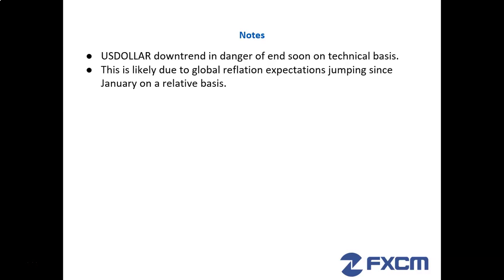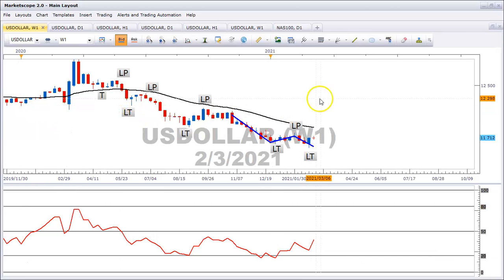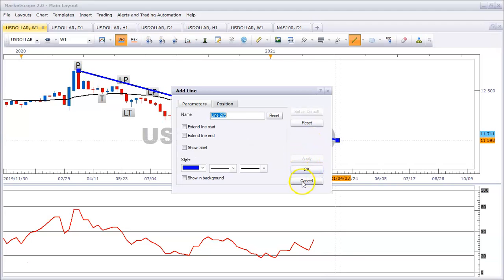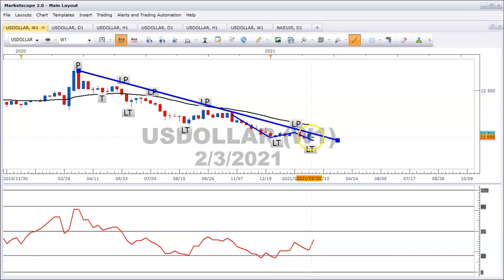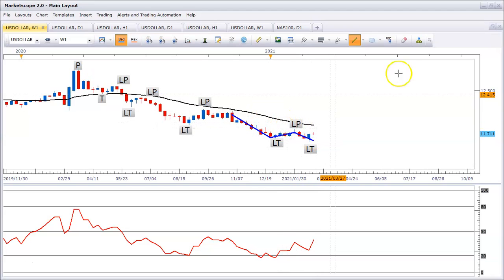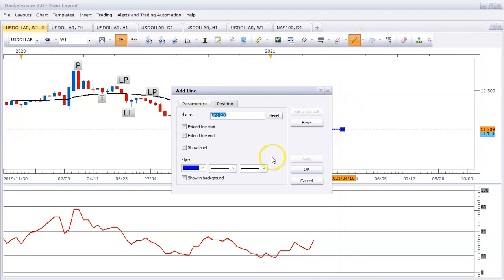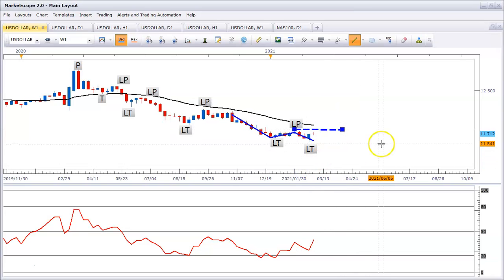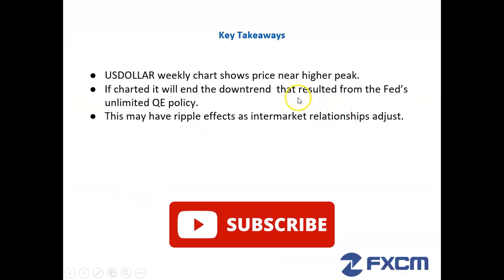USDOLLAR primary trend may be turning up; this is likely to ripple as other instruments adjust